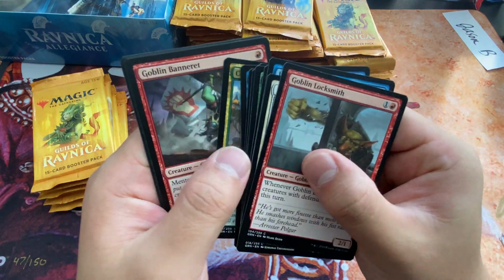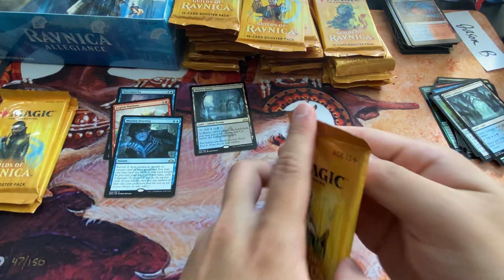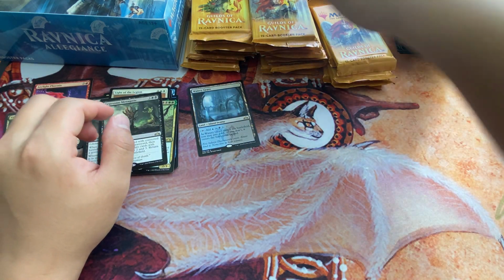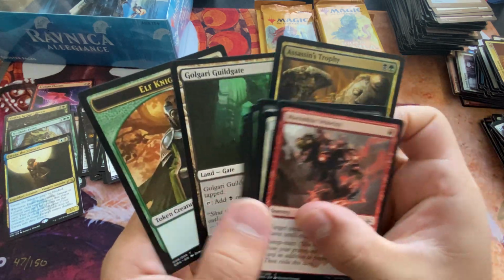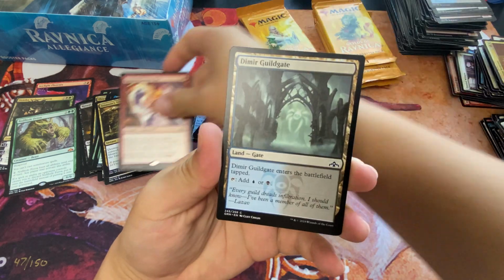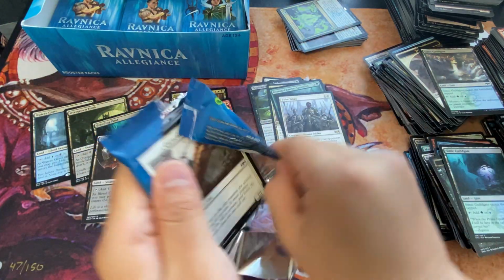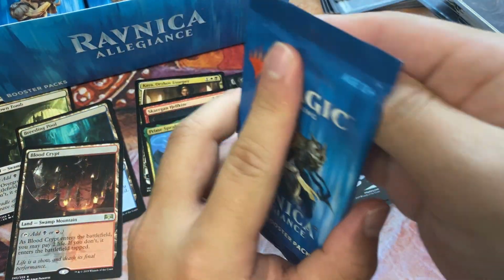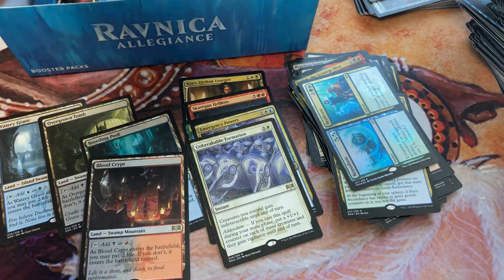10 Shockland Challenge - Guilds of Ravnica, Ravnica Allegiance Booster Box Opening #2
Another Shockland Challenge time!

What is the 10 Shockland challenge you ask?
It's where we open two booster boxes of sets that potentially can have shocklands (these are the non-basic lands that have two different land types, and you can pay 2 life to have them enter the battle field untapped, such as Watery Grave) and see if we can get 10 in total!

Sets that we usually use are Guilds of Ravnica, Ravnica Allegiance, but it's also possible to use Gatecrash and/or Return to Ravnica. (Note the original Ravnica: City of Guilds block that includes Guildpact and Dissension also have shocklands but they're very expensive! There's also Dragon's Maze... we don't talk about Dragon's Maze haha)

My camera set up:
- Cards view: iPhone 11 Pro Max
- Face cam: GoPro Max (though I don't think you need something that pricey for this!)
- Cell Phone Tripod Mount This is VERY important if you want to use a tripod and mount your cellphone to it!!

My go-to sleeves:
(featured in video) KMC 100 Perfect Fits
Dragonshield Perfect Fits

Amazon MTG Sealed Product (using these links helps the channel!)
Zendikar Rising Set Booster (as of August 30 these are $127, which I think is actually decent!)
Zendikar Rising Collector Booster (as of August 30 these are $226, which I think is ok of a deal!)
VIP Packs
BattleBond 6 pack
Ikoria Collector